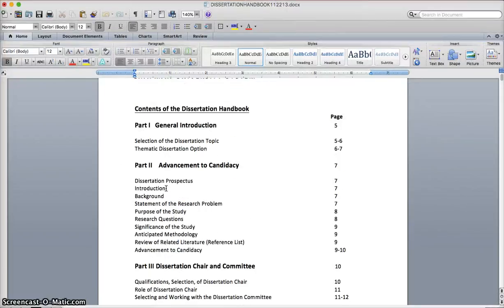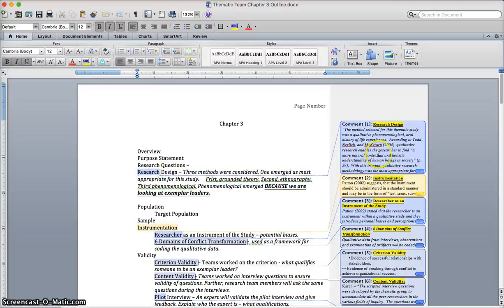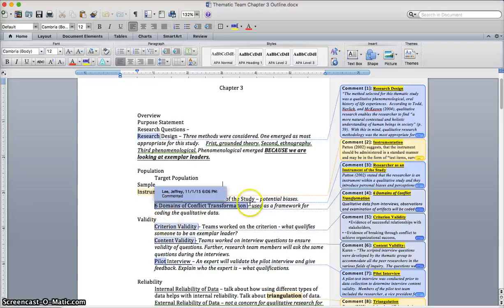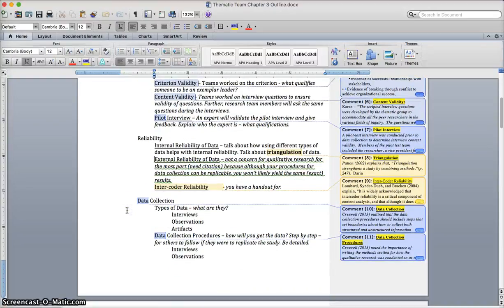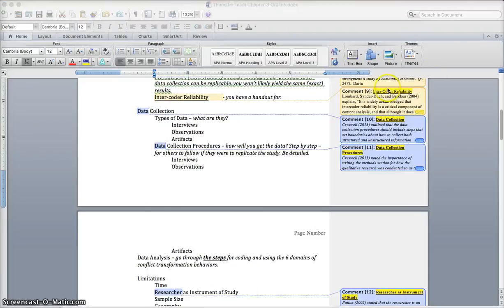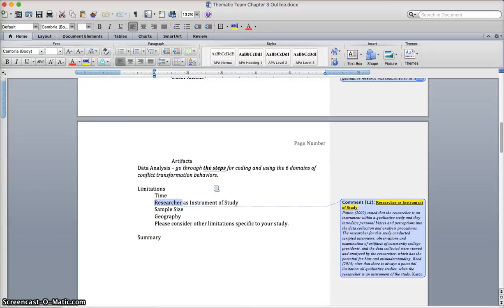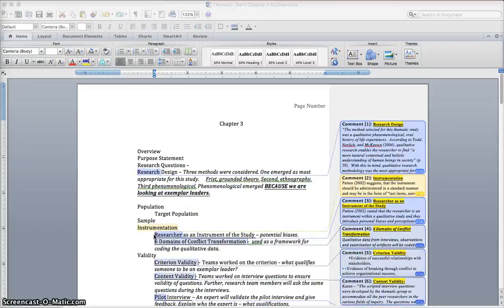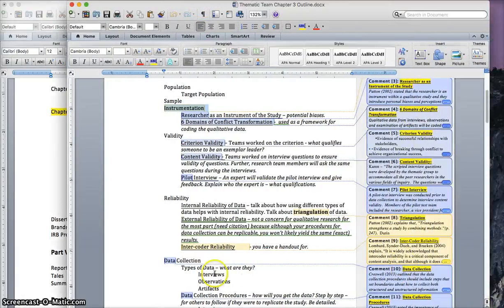Chapter 3 outline video